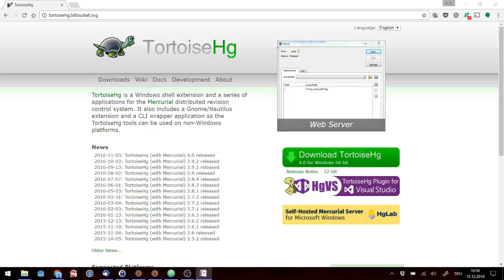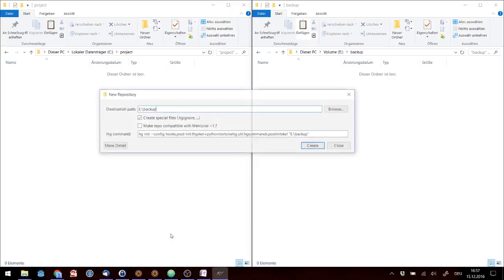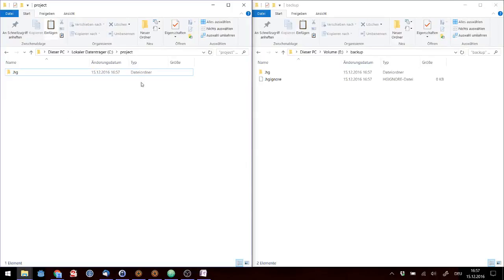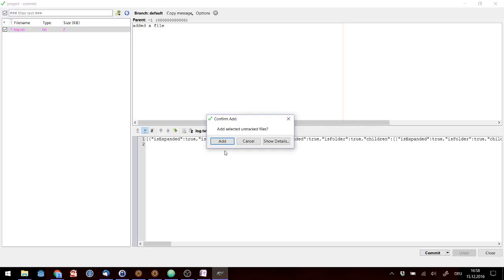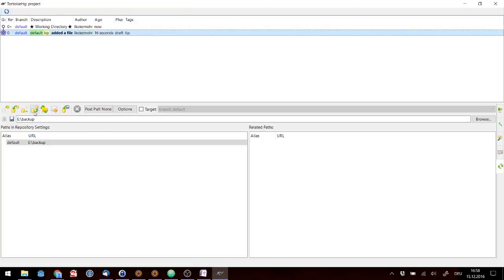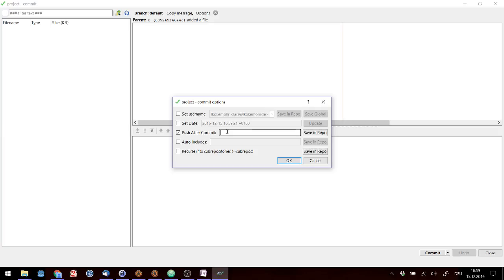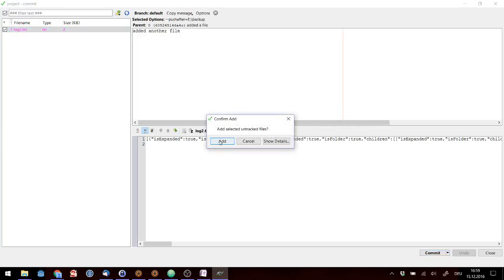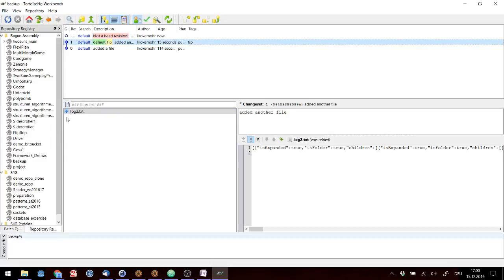How to create local repositories with Mercurial and TortoiseHg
How to use Mercurial for easy and fast backups of your files.